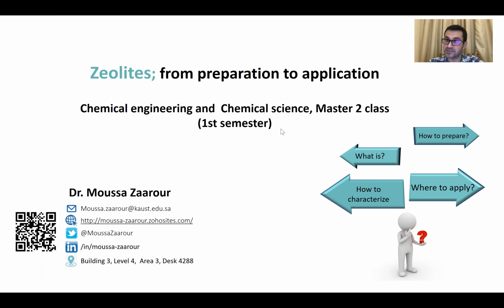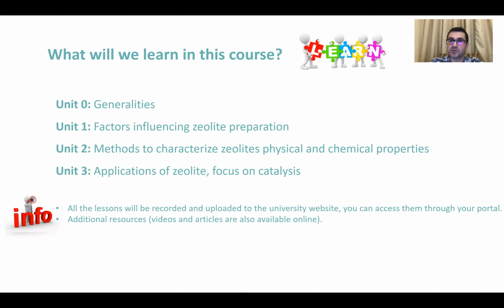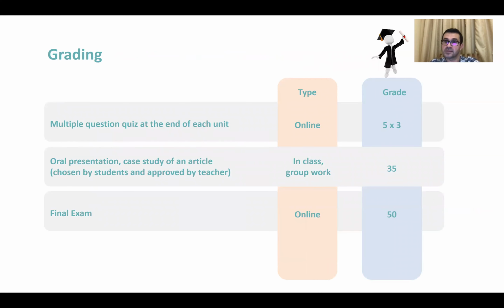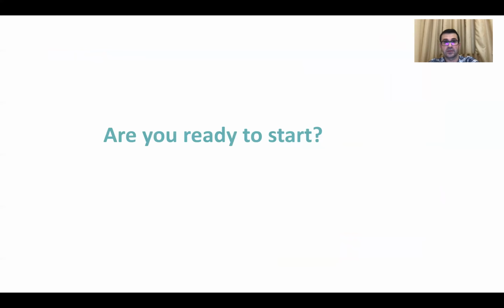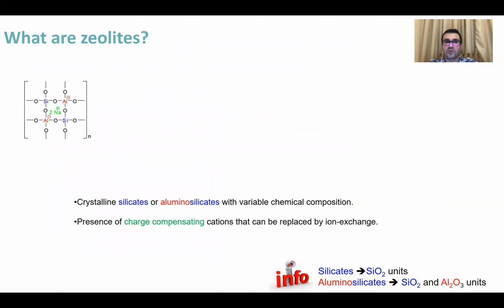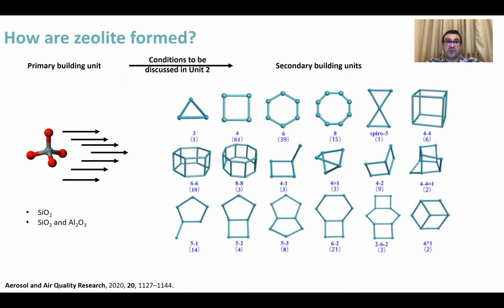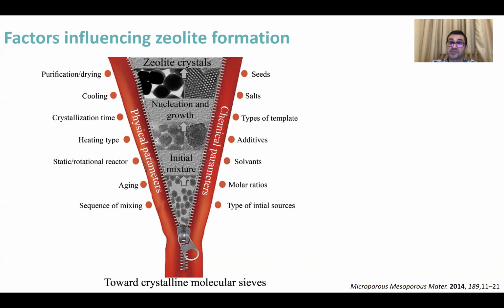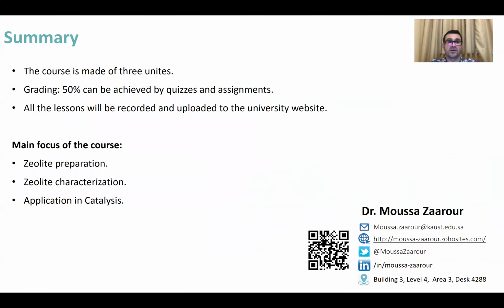Micro-treaching, Zeolites from preparation to application